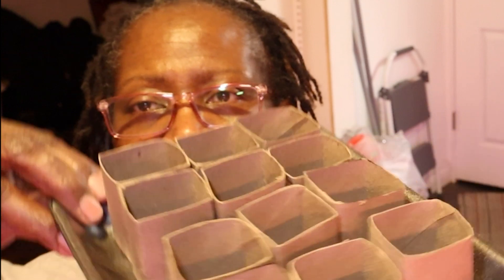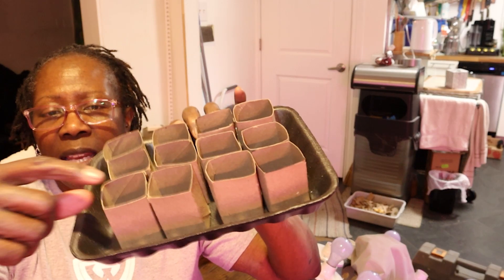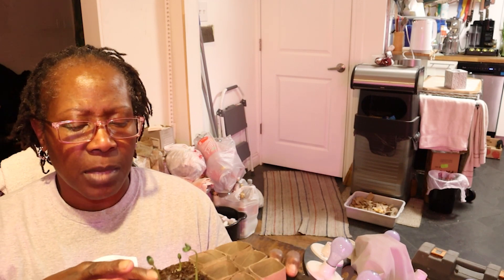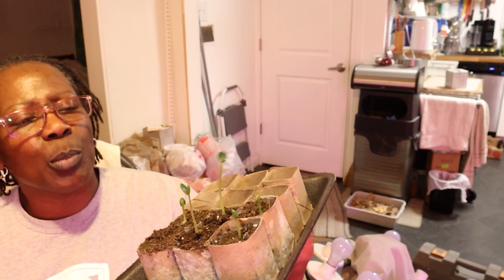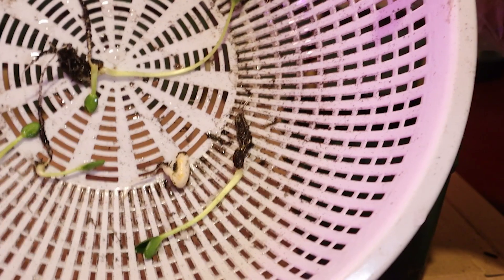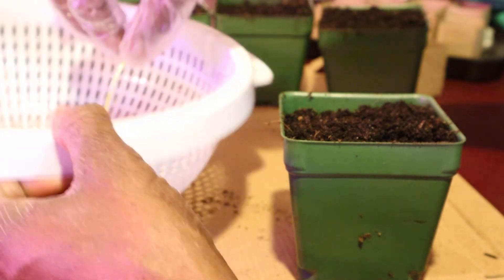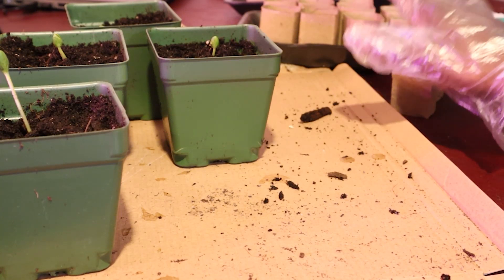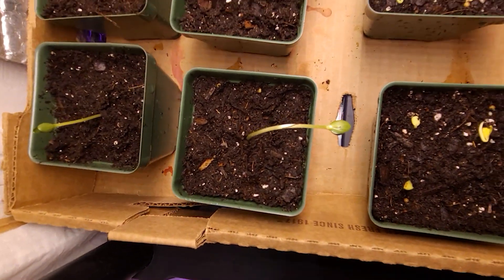uppotting my melon seedlings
In this video I show you how I pot up my melonseeds (cantaloupe and watermelon) after they have reached the seedling stage. I also show how I fix a gnat problem.

The videos on this channel will be closely related to gardening in zone 6. This will include indoor and outdoor activity. I will also upload videos on growing and eating microgreens and sprouts. As well as growing and juicing wheatgrass.